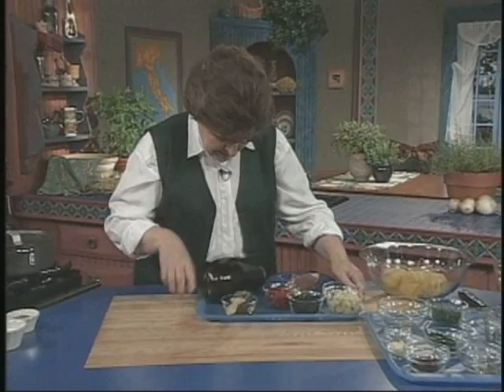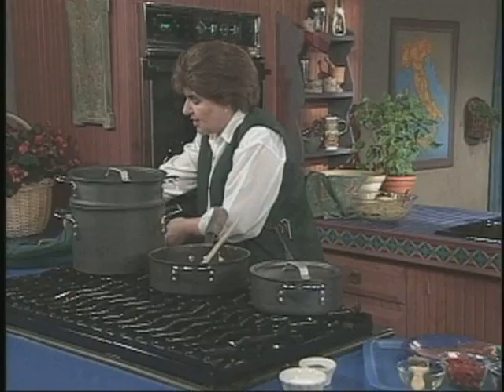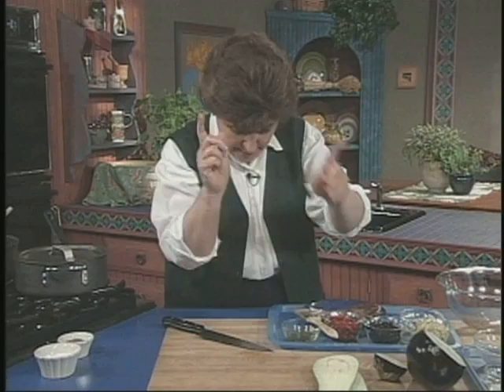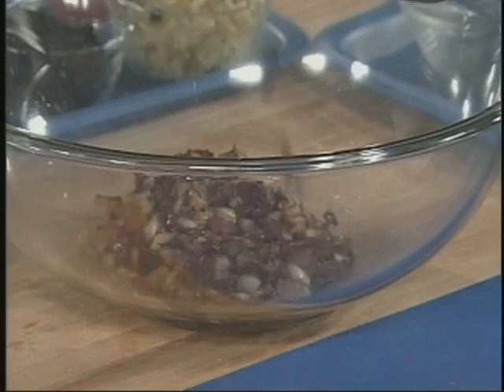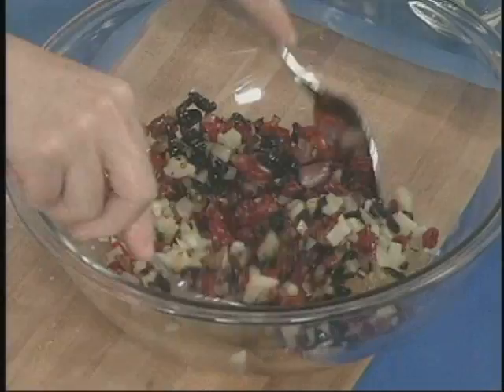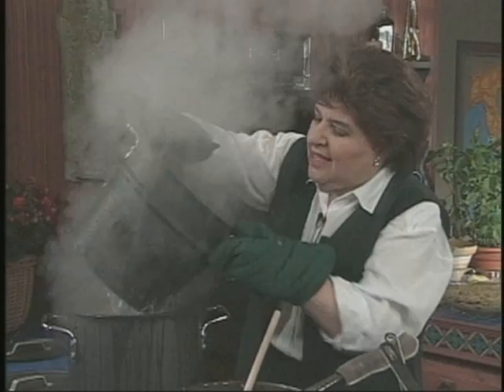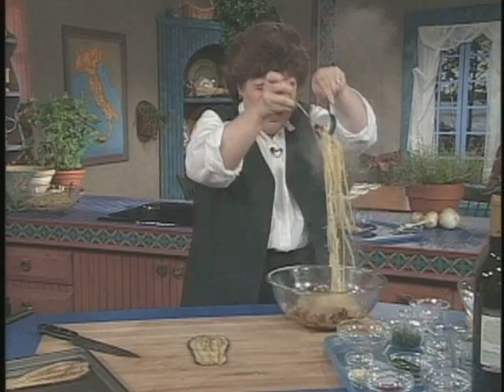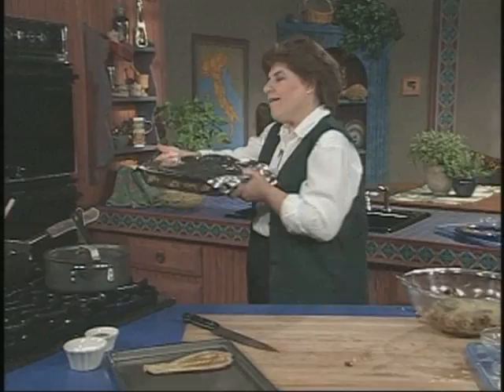Ciao Italia 907-r0398 Eggplant and Angel Hair Bundles